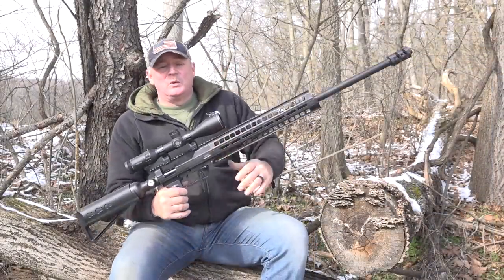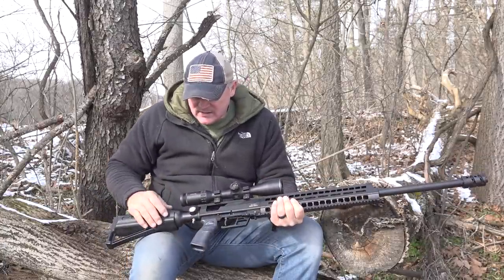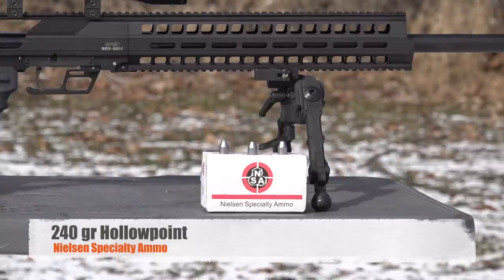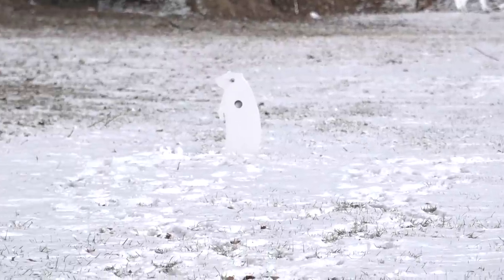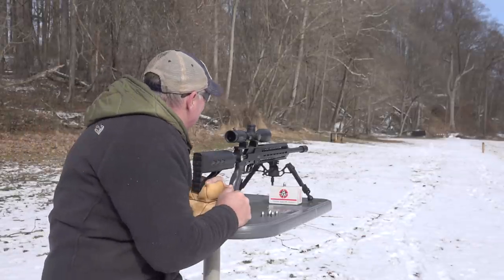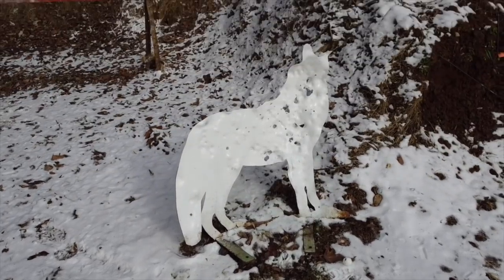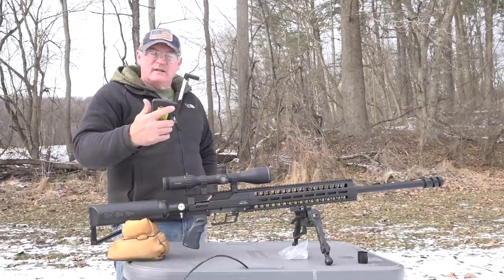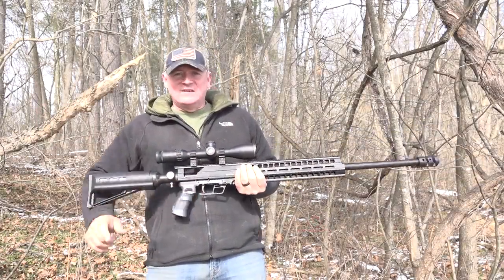Evanix Rex Ibex - Big Bore Sniper Rifle